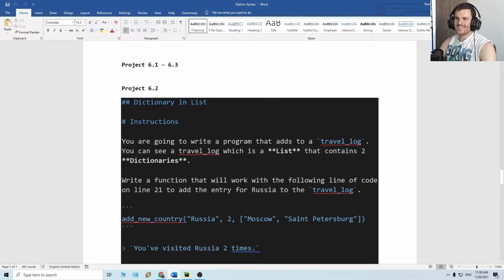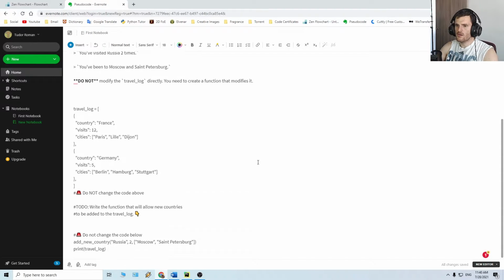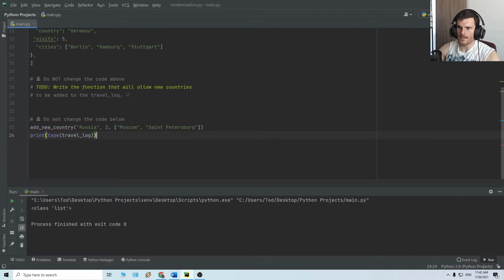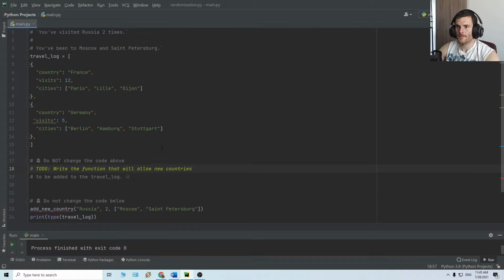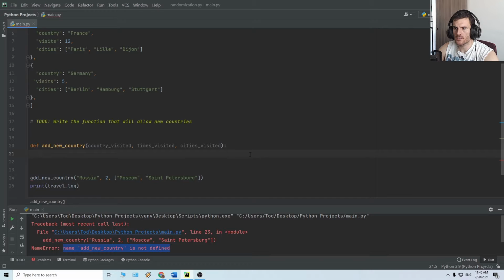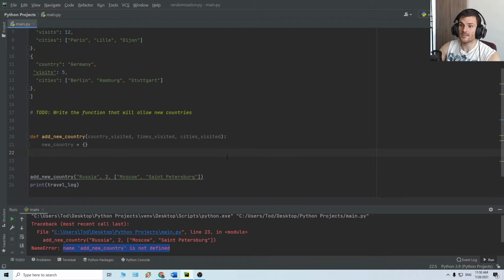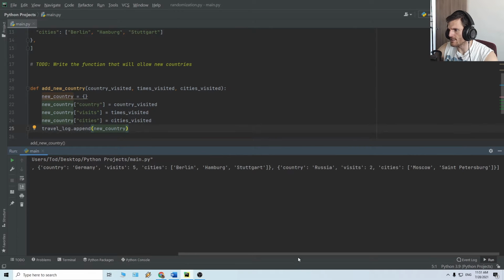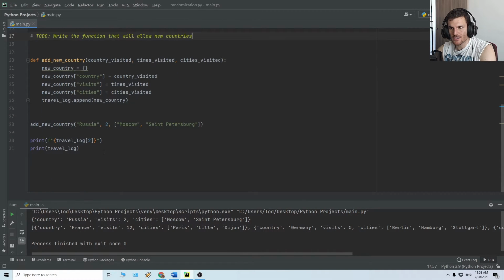Countries Visited With Dictionaries | Python Project 6.2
In project 6.2 - I create a travel log using dictionaries in Python.
Do you have another solution to this challenge? I would like to check it out.